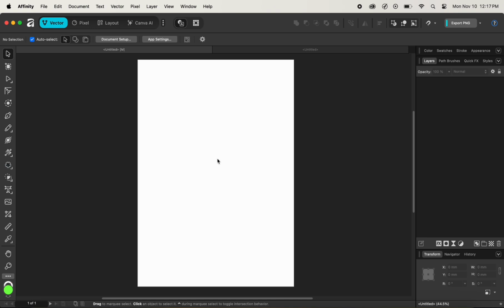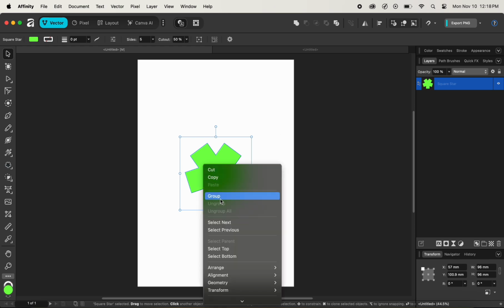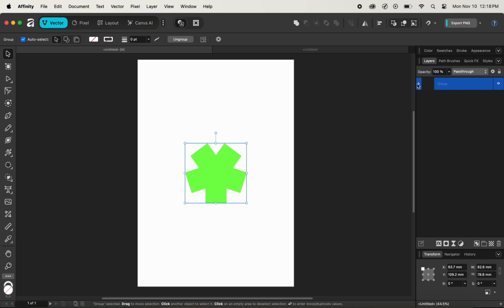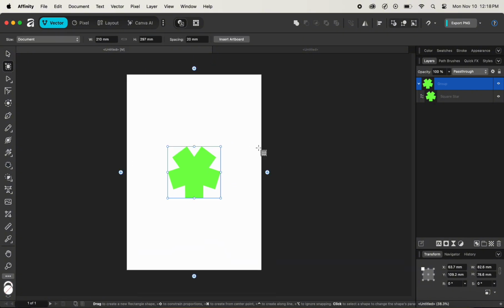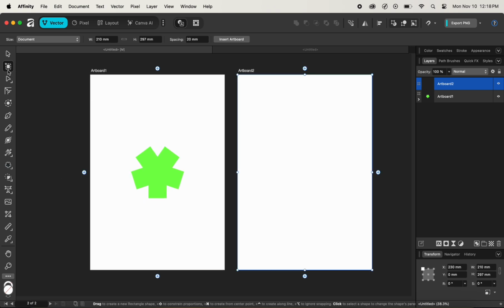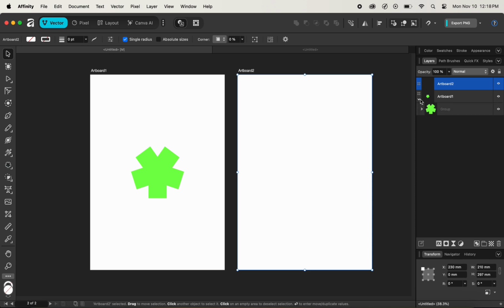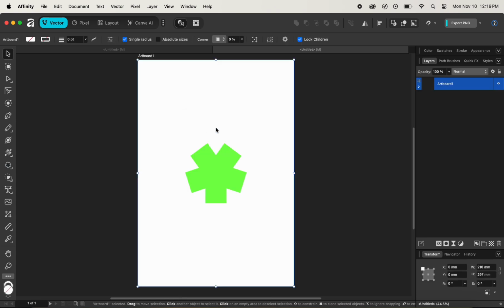Duplicate Special in Affinity 3: Pattern Creation Game Changer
Stop wasting time with slow copy-pasting! This essential Affinity 3 tutorial shows you three different ways to instantly duplicate layers, including the crucial keyboard shortcut professionals use. Learn how to quickly duplicate layers, groups, and even apply Duplicate Special for rapid pattern creation. Master this technique for a lightning-fast workflow in Affinity 3!

🎨 My Recommended Tools for Affinity Designer (ad)